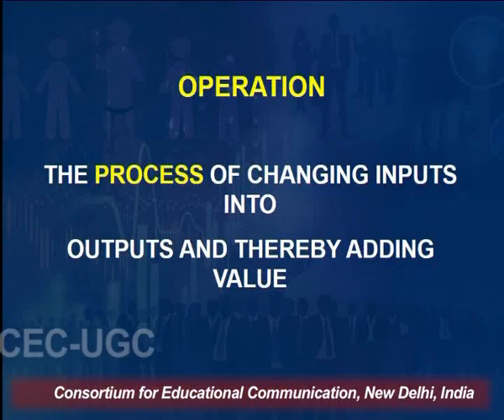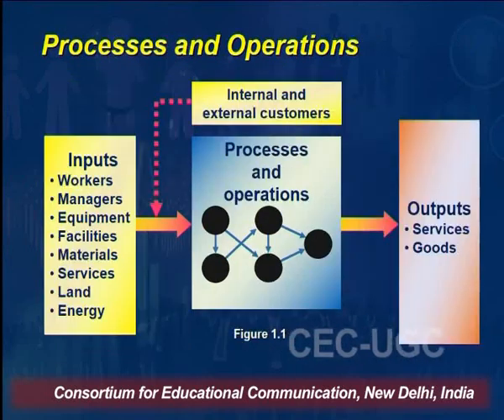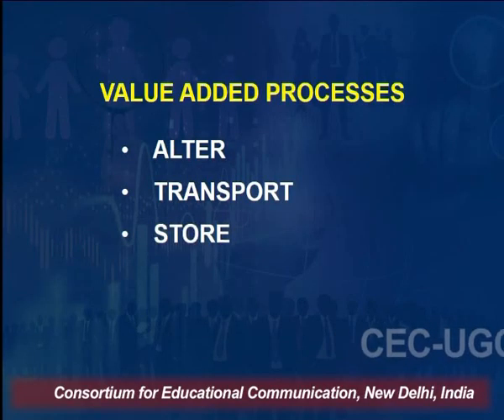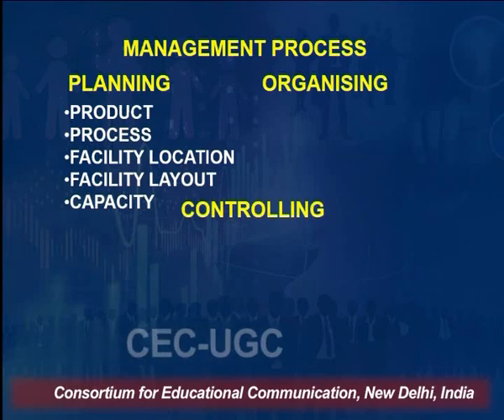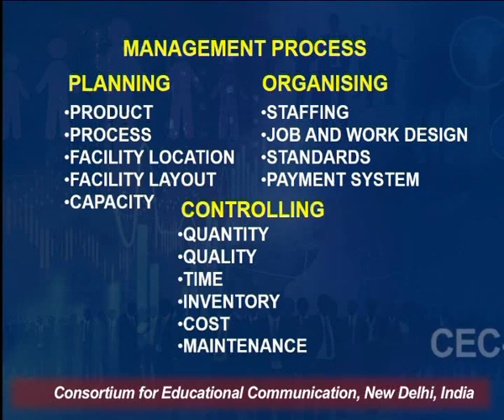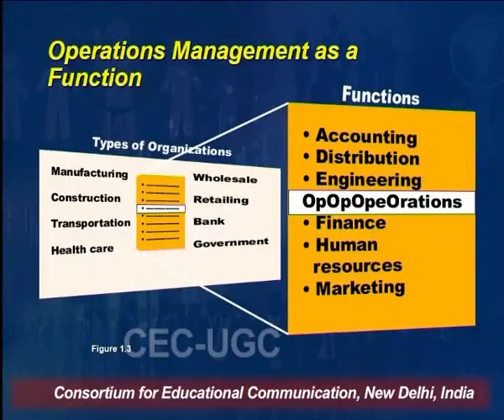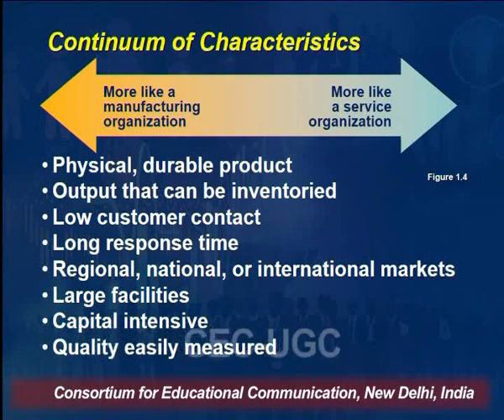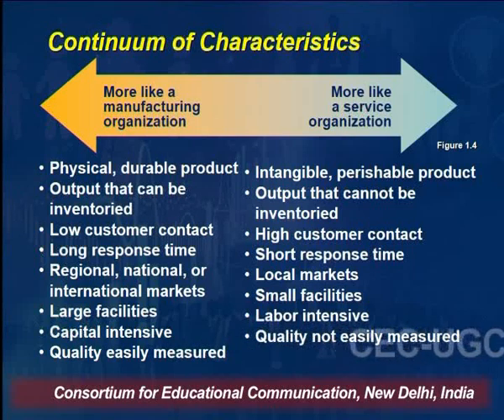Introduction to Operations Management - I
This Lecture talks about Introduction to Operations Management - I.